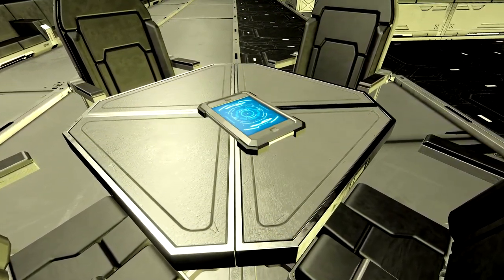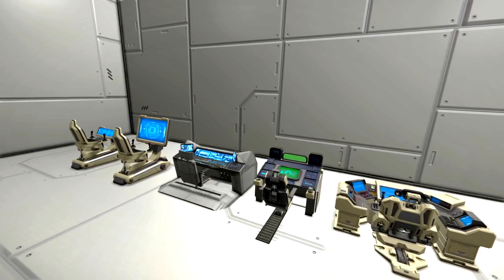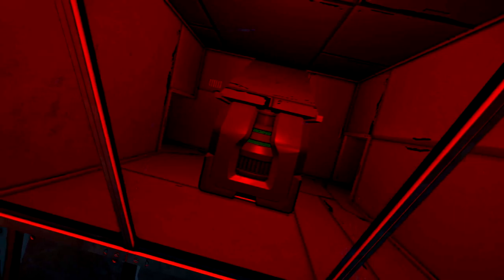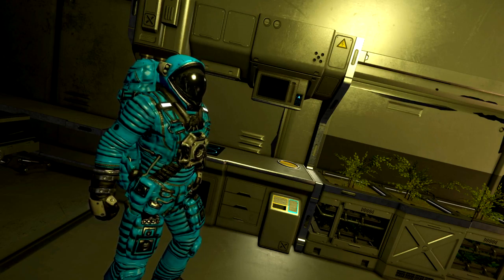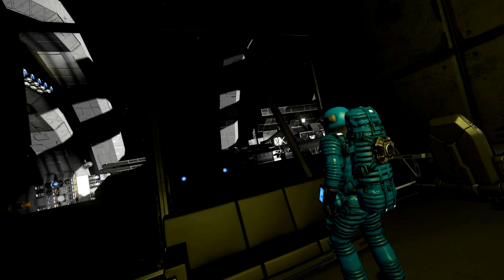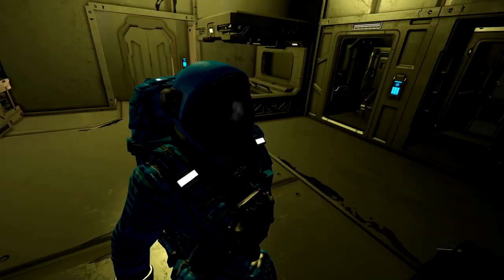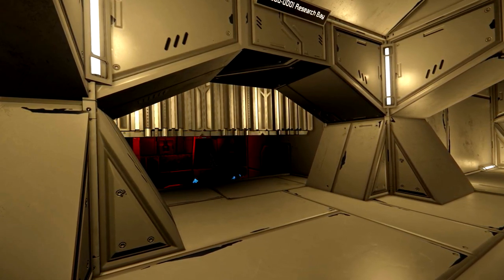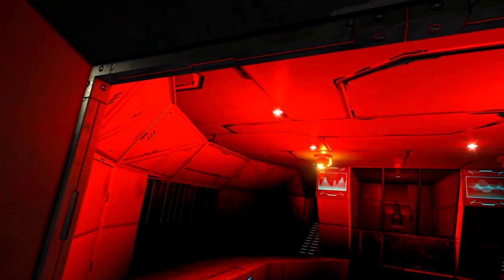Neumann's Pride: a Deadly Salvage Story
An official briefing for highly placed civilians in Union government; this is the beginning of the story of the first Rogue AI.

All footage recorded in Space Engineers

Like what you see? Consider becoming a Patron!